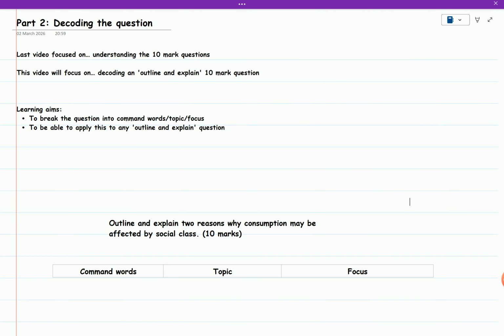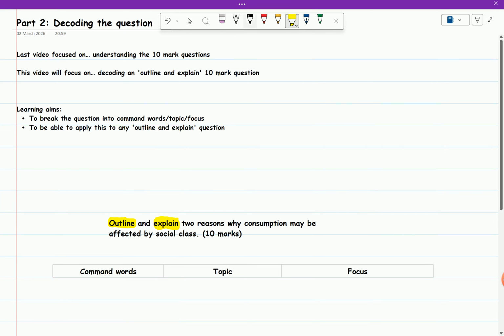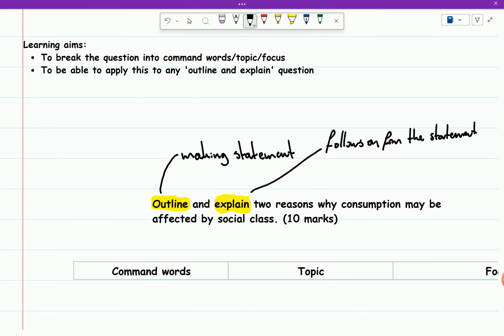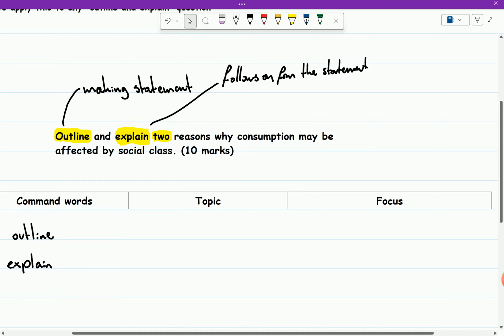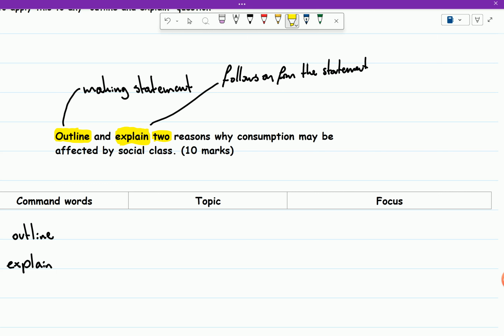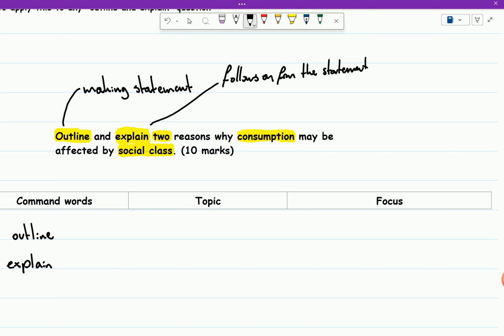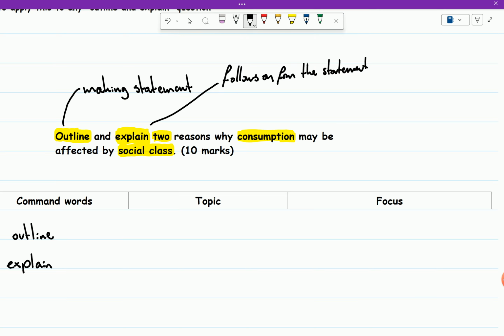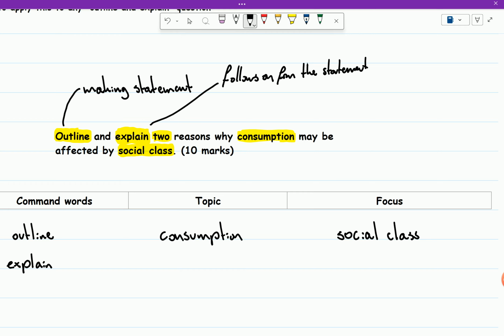part 2 decoding the question